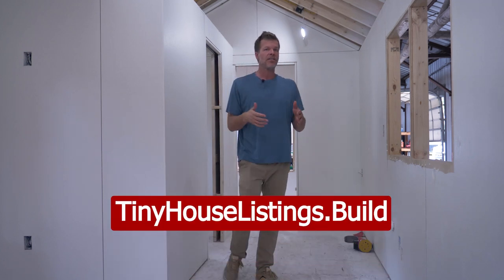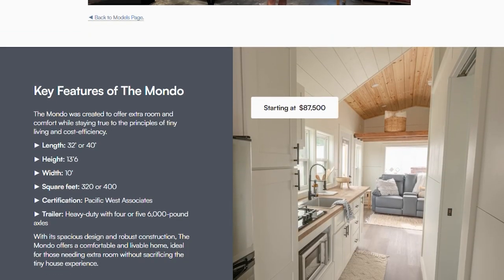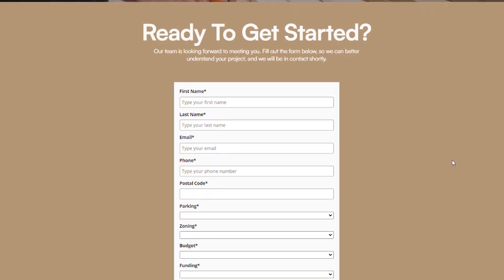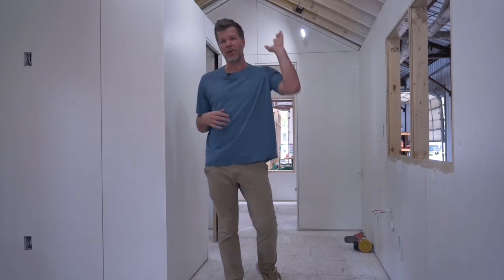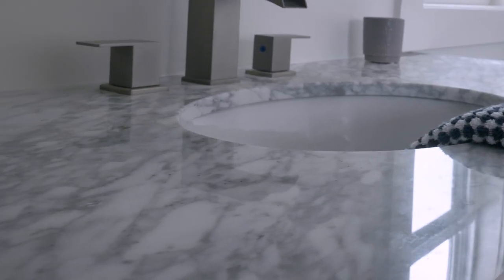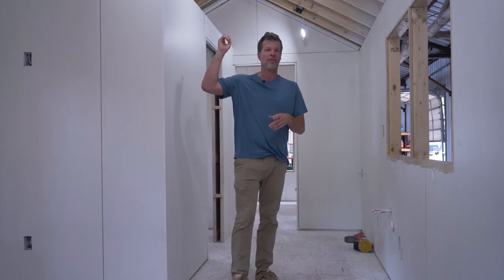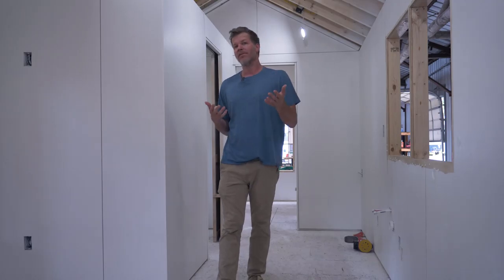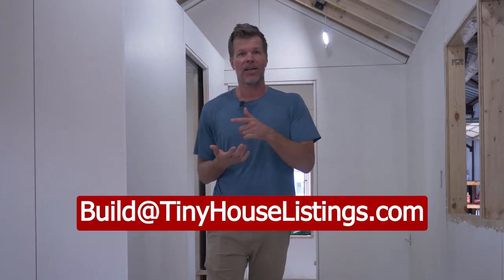How to Buy The Mondo | Tour Our Newest Model & Customize Your Dream Tiny Home! 🏡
Ready to buy The Mondo? 🏡 This video will guide you through our latest and largest model yet—The Mondo! We’ll walk you through the design and show all the incredible upgrades and customizations available to make The Mondo your perfect tiny home.

From luxury interior finishes to layout adjustments, discover how easy it is to tailor this 32-foot tiny house to fit your lifestyle. Whether you’re interested in a full-time residence or a weekend retreat, The Mondo can be customized to be exactly what you need.

Find more details about The Mondo here: Tinyhouselistings.build